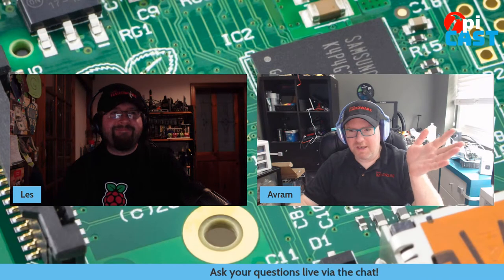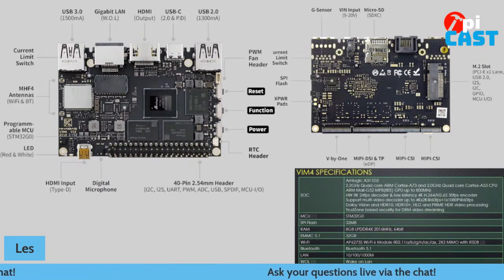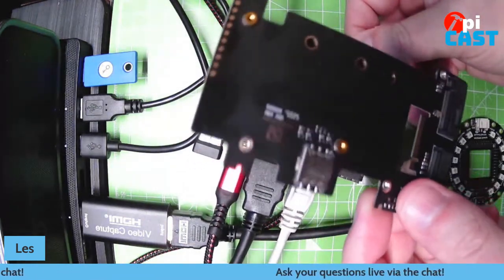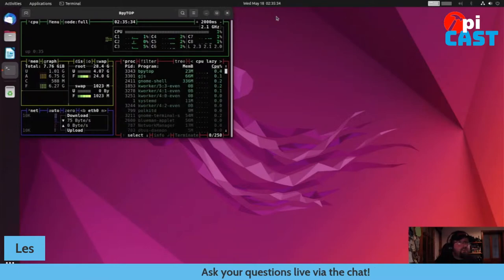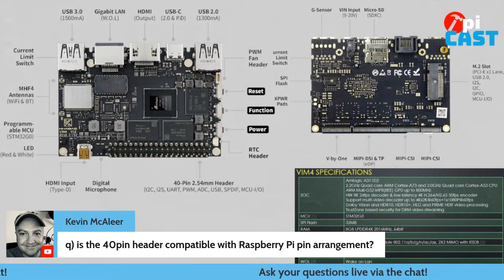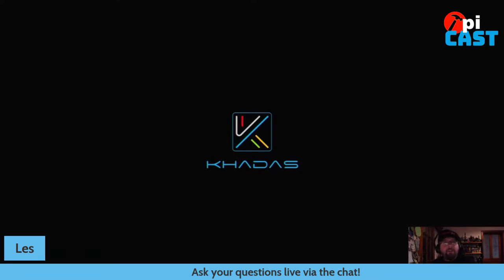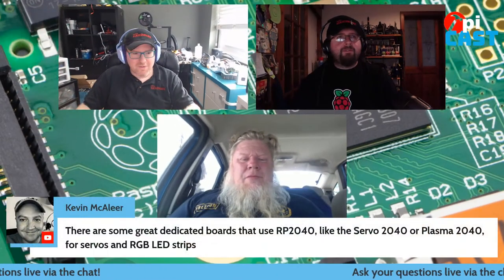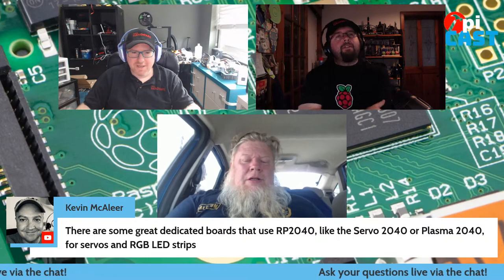The Pi Cast (5/17) Raspberry Pi Powered Galactus Cosplay with Amish Shulze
Electronics in cosplay is truly a wonder to behold.
Amish Shulze has created a Galactus helmet cosplay powered by the Raspberry Pi. This is a cosplay outfit that enables users to see through Shulze's head and stream video remotely.

The project involves a Raspberry Pi 4, official Raspberry Pi camera and touchscreen.

Join us as we ask Shulze more about this project, and Shulze's career as a film fixtures technician in the entertainment industry.